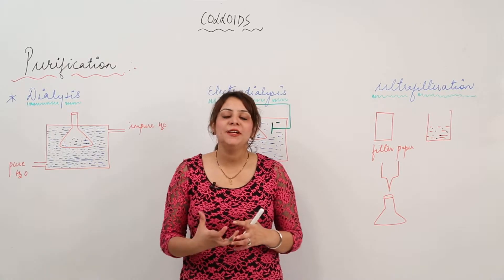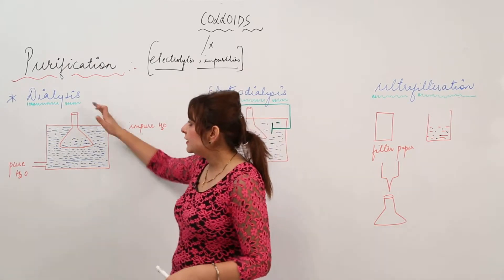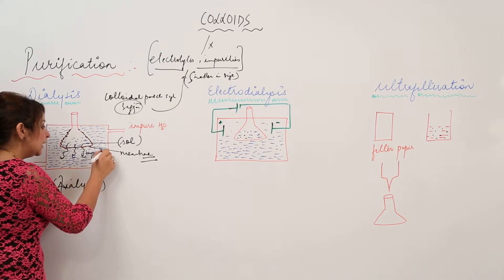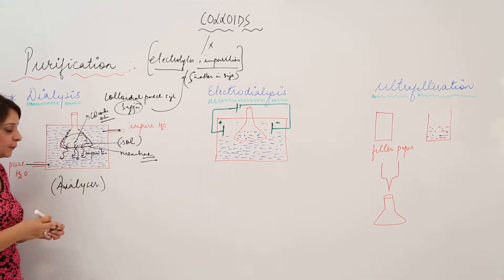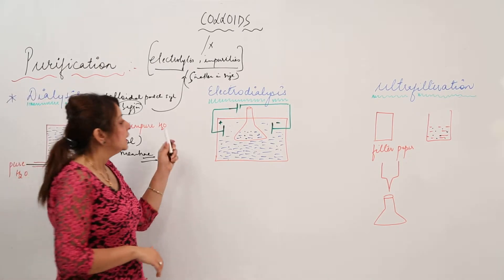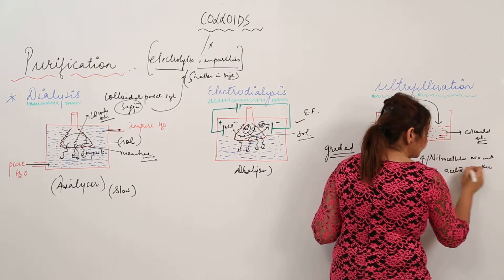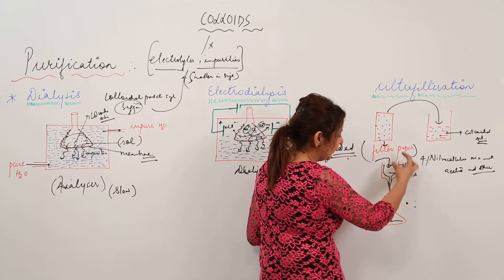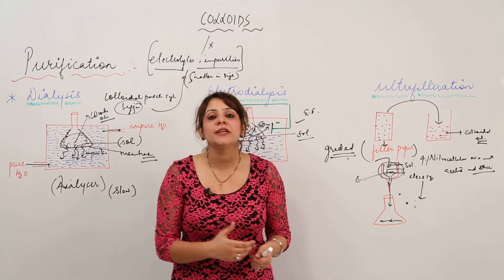FREE CBSE CLASS 12 - CHAPTER 5 - CHEM l Surface Chemistry l Colloids colloid purification l L81